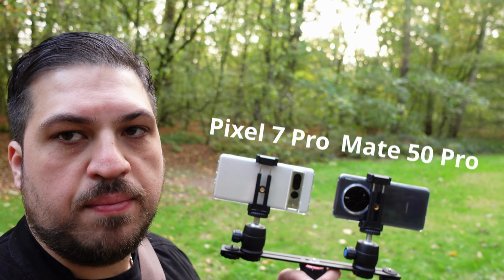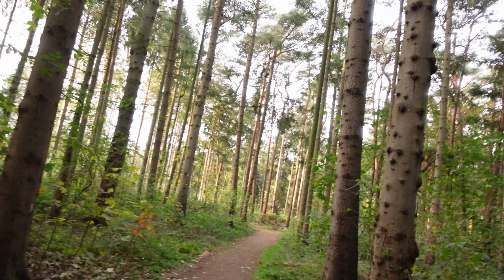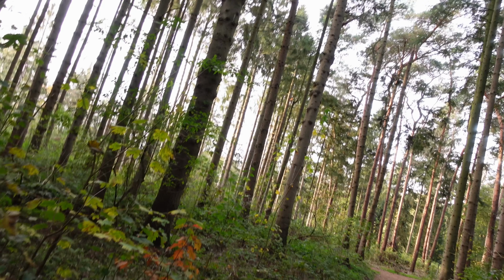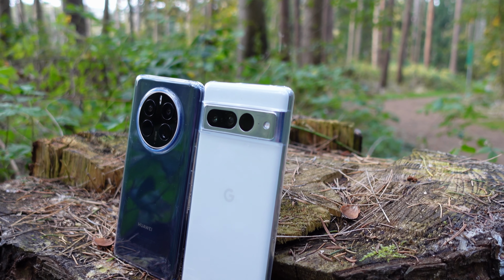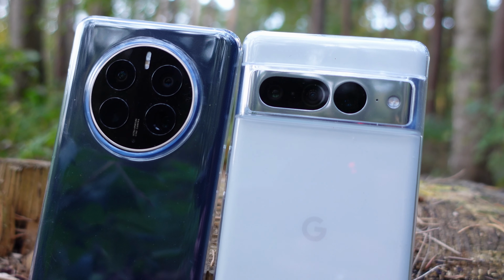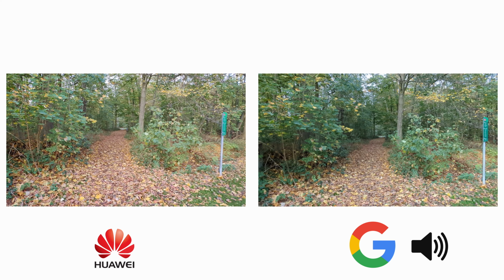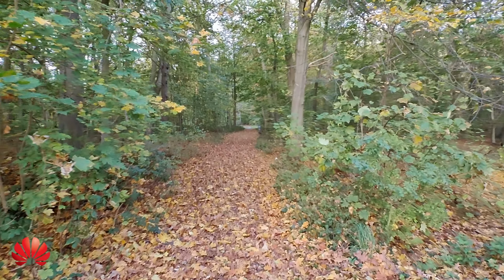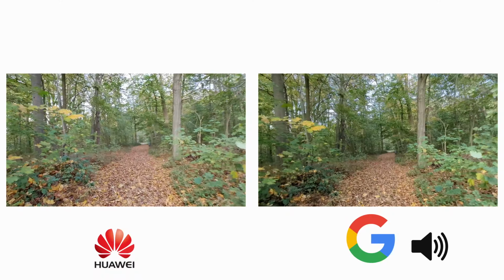Huawei Mate 50 Pro vs Pixel 7 Pro: Camera Test Comparison!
Check out my camera comparison of the Huawei Mate 50 Pro and the Google Pixel 7 Pro!

GoPro Hero 10
GoPro 3-Way 2.0
Sony ZV1
Sony GP-VPT2BT
ULANZI WL-1 ZV1
Apple MacBook Pro 16